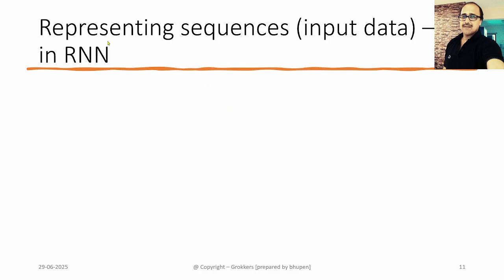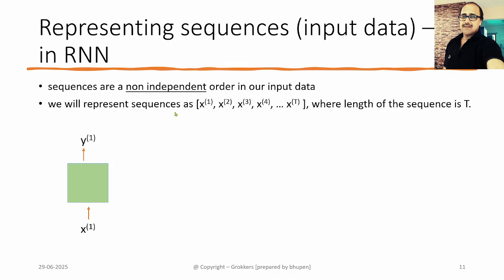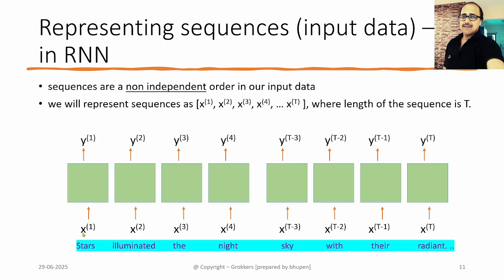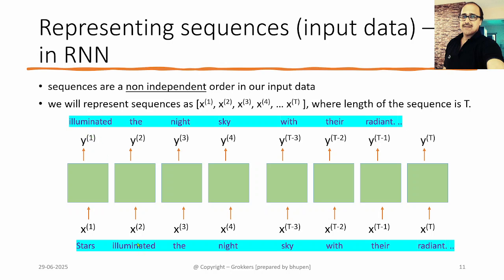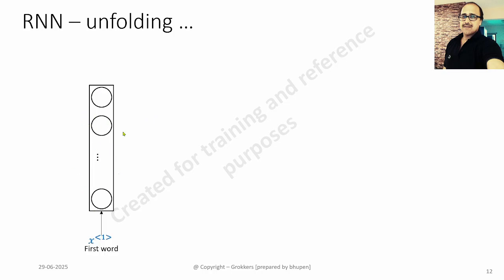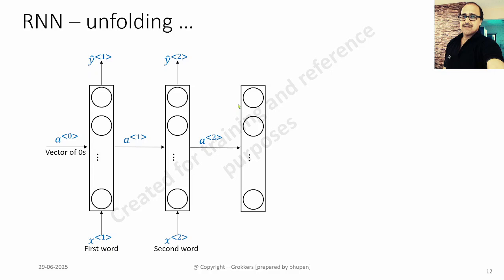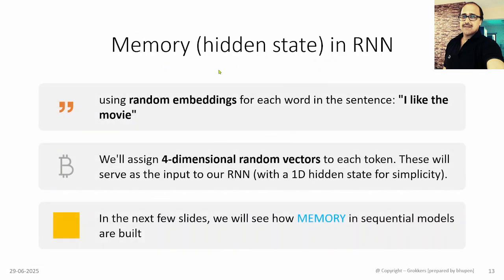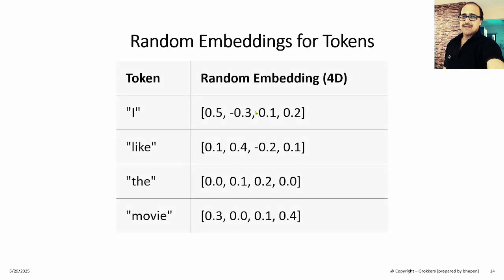Representing sequences in RNN models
RNNs handle sequences by processing one element at a time, maintaining a hidden state that carries information across time steps.

Each input in the sequence (like a word, a sound, or a data point) is fed into the network in order.

At every step, the RNN updates its memory using the current input and the previous hidden state.

This structure allows RNNs to learn dependencies and patterns over time, making them ideal for tasks like language translation, sentiment analysis, and stock prediction.